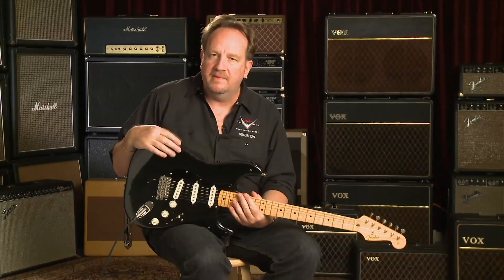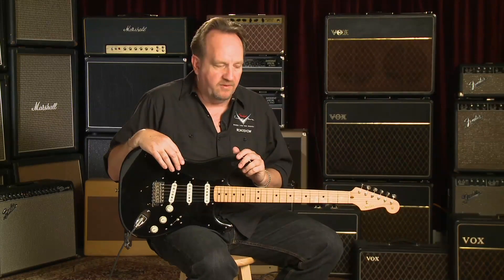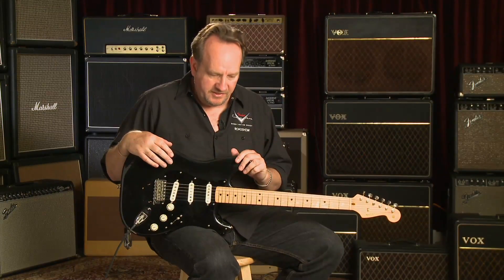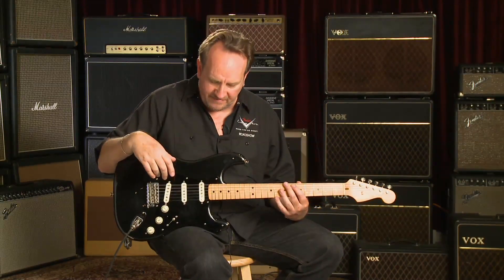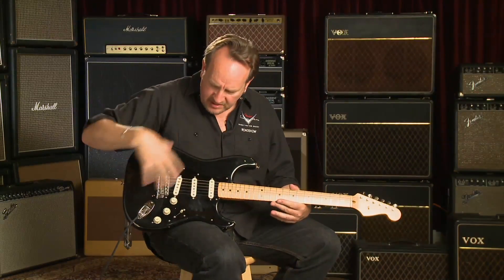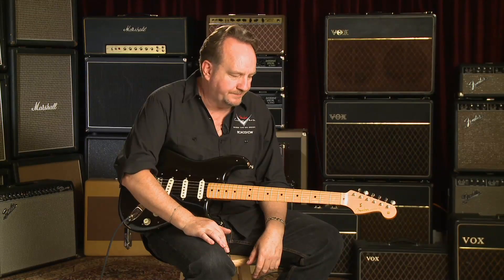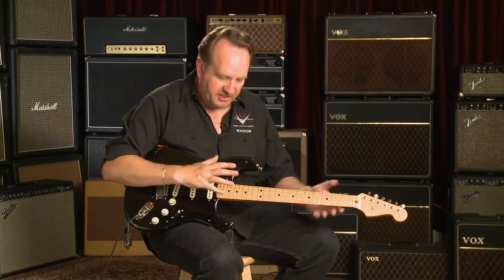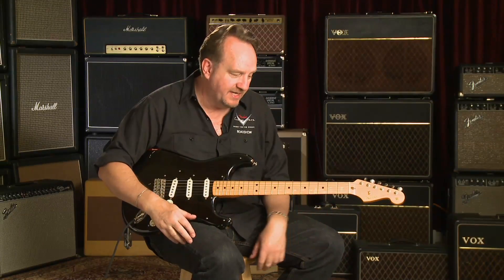Fender Custom Shop David Gilmour Signature Stratocaster • Wildwood Guitars Overview (Part 1 of 2)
Wildwood Guitars and the Fender Custom Shop are proud to showcase this very special guitar -- the Fender Custom Shop David Gilmour Signature Stratocaster.  Mike Eldred of the Fender Custom Shop was kind enough to grace our studios and talk about the history of this unique guitar, and about the legendary player as well.  Check out part one of two of our overview of the Fender Custom Shop David Gilmour Signature Stratocaster!

Brand: Fender Custom Shop
Model: Custom Artist Series David Gilmour Stratocaster Relic
Type: Stratocaster
Signature: David Gilmour
Finish Color: Black over 3-Color Sunburst
Finish Type: Nitrocellulose Lacquer
Body Wood: Select Alder
Neck Wood: 1-Piece Maple
Neck Shape: 1983 Thin-Shouldered "C" Shape (Duplicated from David's 1983 U.S. Vintage '57 Strat Neck)
Fingerboard: Maple
Scale Length: 25.5"
Width at Nut: 1.675"
Frets: 21 Vintage Style
Pickups: 1 Custom Hand-Wound Fat '50s Single-Coil Strat Pickup (Neck), 1 Custom-Wound Single-Coil Strat Pickup (Middle), 1 Seymour Duncan SSL-5 Single-Coil Strat Pickup (Bridge)
Controls: 1 Volume, 2 Tone, 5-Way Switch, 1 Mini-Toggle (Adds Neck Pickup in Positions 1, 2 and 3)
Hardware : Nickel/Chrome
Bridge: American Vintage Synchronized Tremolo with Custom Beveled Tremolo Block and Shortened Tremolo Arm
Tuners: Fender/Gotoh Vintage Style Tuning Machines
Knobs: Aged White Plastic Parts
Unique Features: The First 500 Sold in Either Finish Option will Include a Limited Edition, Signed Copy of "The Black Strat" Book, Autographed by the Author, David's Long-Standing Guitar Tech, Phil Taylor
Case: Deluxe Black Hardshell Case with Green Crushed Velvet Lining and with "David Gilmour" and Custom Shop Logo Embroidered on the Lid Interior
Case Candy: Evidence Audio High-End Guitar Cable, Custom Leather Strap, GHS DG Boomers Strings, DG Pick, David Gilmour's Three Disc "Live In Gdansk" CD and DVD Package, Polishng Cloth
COA: Yes